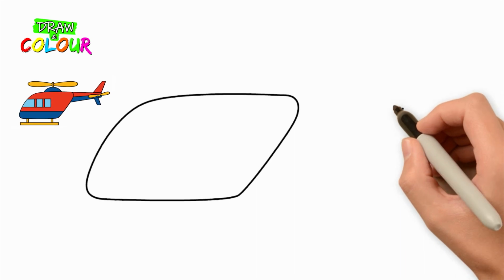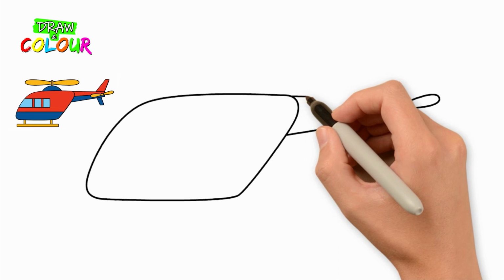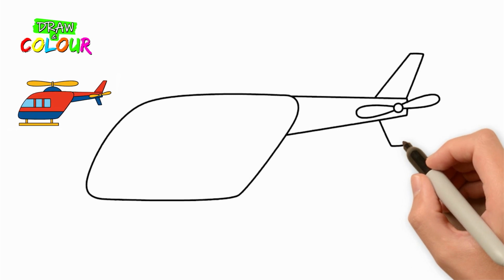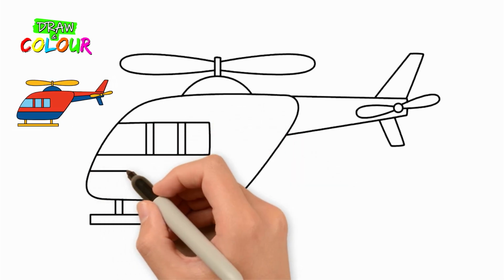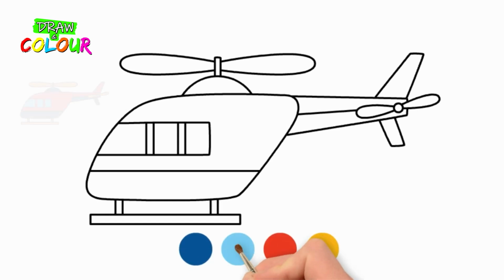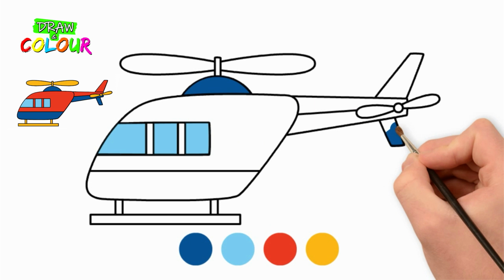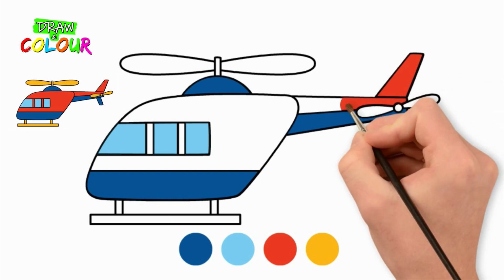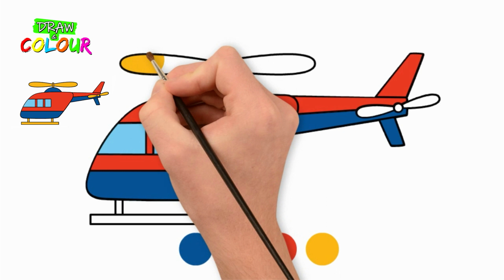Learn to draw a helicopter. Drawings for kids.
Let's draw a helicopter together.